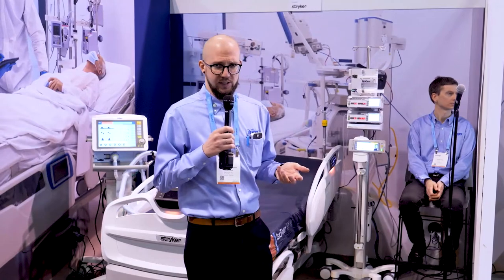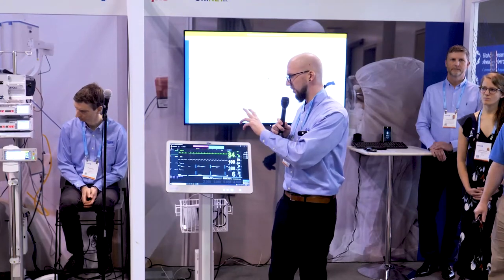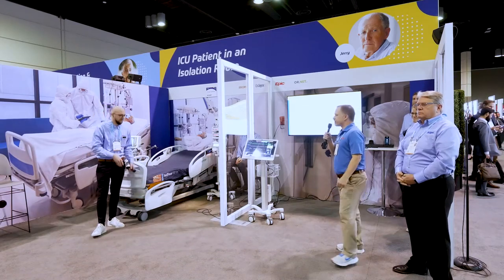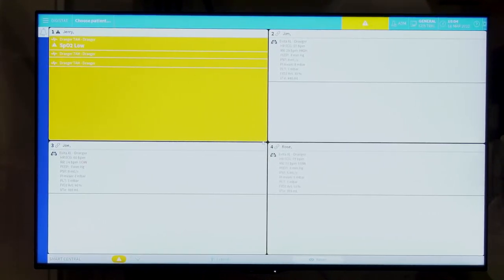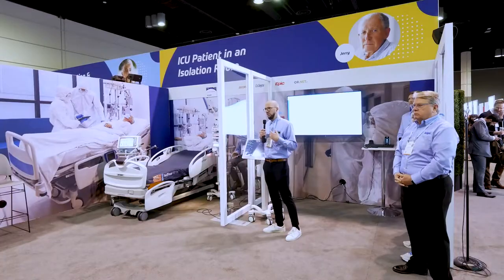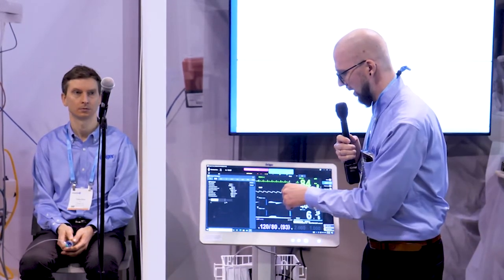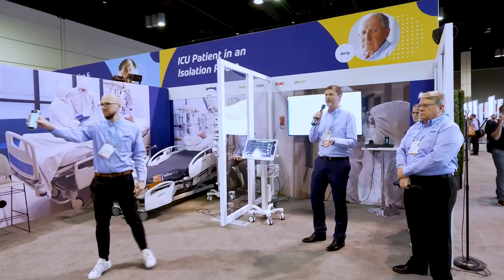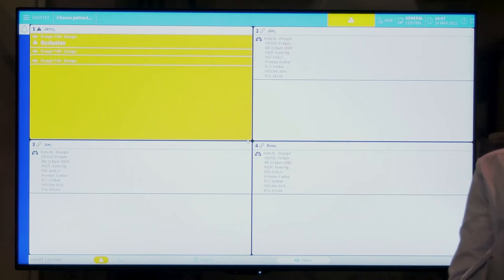HIMSS Interoperability Showcase: ICU Patient Care in an Isolation Room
Severely infectious patients, such as those with COVID-19, put healthcare workers (HCWs) at greater risk of infection due to their frequency and time in contact with infected patients. The HCWs commonly enter the patient room to administer care to the patient and manage the therapeutic equipment. This management of the patient’s therapy often requires monitoring with physiologic patient monitors and therapeutic support with ventilators and infusion pumps, which may be delayed due to the need for HCWs to protect themselves by donning personal protective equipment to enter the patient room and removing the PPE upon leaving. This process can exceed 15 minutes depending on the PPEs used. Infectious diseases confer a synergistic burden on and risk to the patient due to the requirements for isolating the patient, including subpar and impaired coordination of care and family visits, increased rate of adverse events, and increased depression. Remote control and monitoring can be used to improve patient care by eliminating some treatment delays, reduce the infection risk to the HCW and help preserve the limited supplies of PPE. Medical devices that support open interoperability technology can provide remote access to view parameters and adjust settings thereby increasing efficiency, saving the costs of the PPE, and most importantly increasing the safety of the HCW. View detailed description

Participating Organizations: Ascom, Draeger, Epic, OR.NET